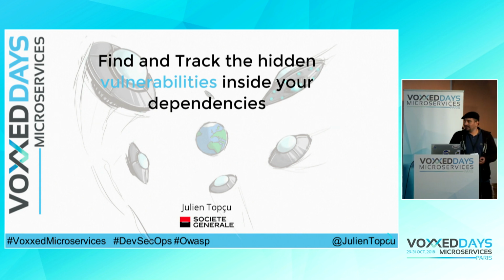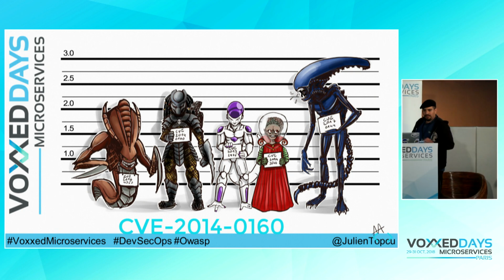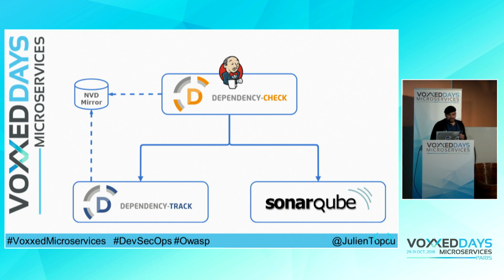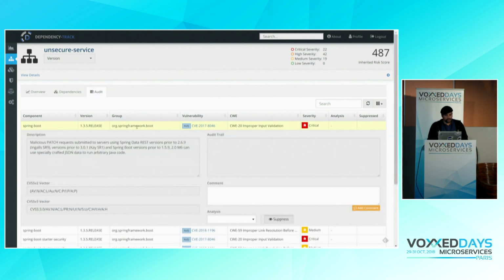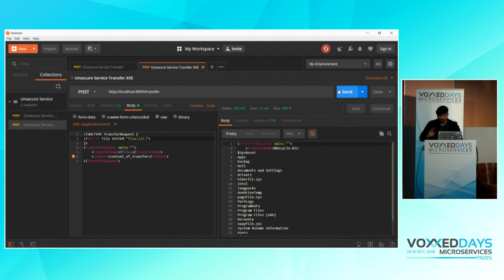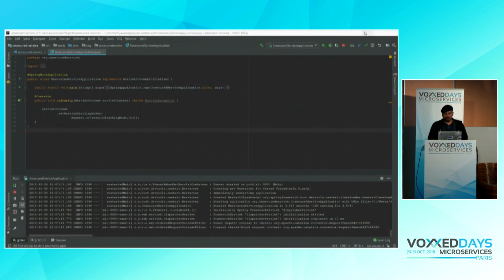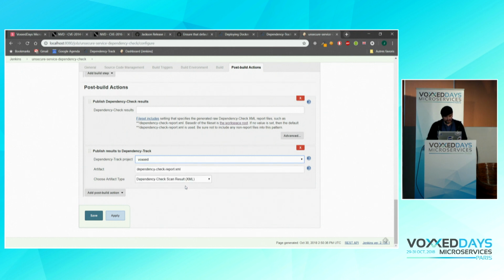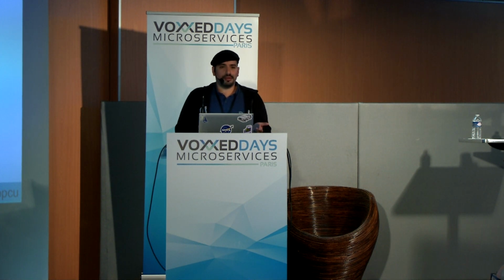Find and Track the hidden vulnerabilities inside your dependencies (Julien Topçu)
44% of applications contain critical vulnerabilities in an open source component* and this although good practices like OWASP Top 10 have become widespread.

Do not let these vulnerabilities incubate warm in the belly of your app! With this talk you'll learn how those vulnerabilities are indexed (NVD, CVE) and how their severity is scored (CVSS).

You'll see how to create your first Continuous Security pipeline using Jenkins and OWASP DependencyCheck which detects vulnerabilities and track them using OWASP DependencyTrack (open-source softwares)

Do you first step in the DevSecOps philosophy !!!